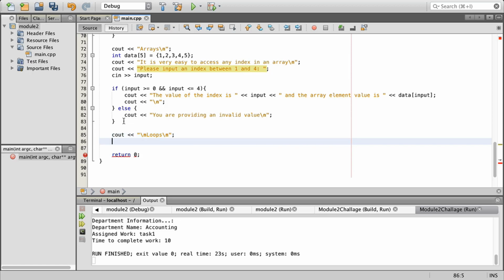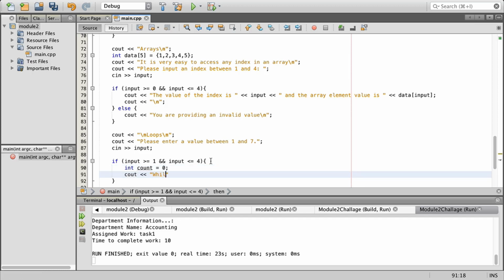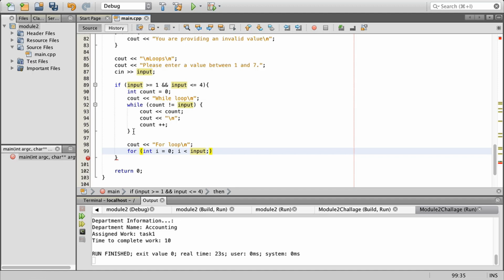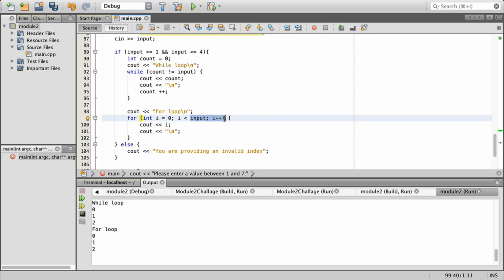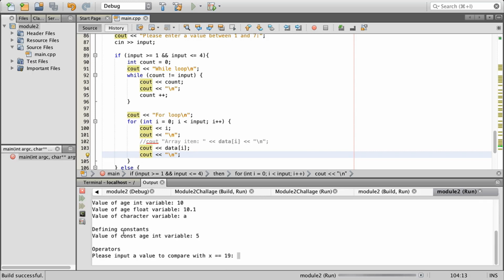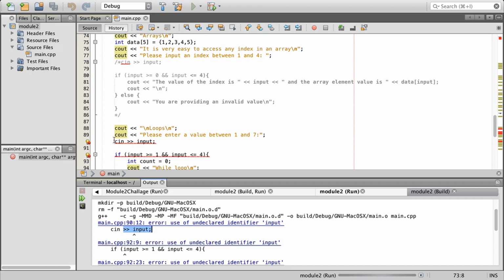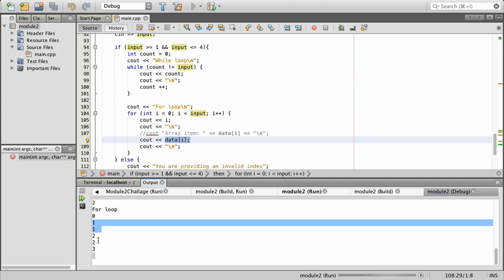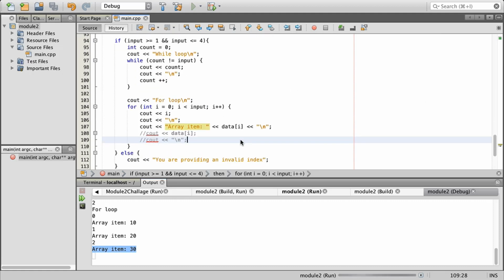Introduction To C++ | Loops | Part 5 | Eduonix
Welcome back to this series, we left off learning about Arrays in the last class. One thing that we can do with arrays is to loop them and grab the elements out of them. Today, we will be learning how to loop arrays. Hope you like this class.